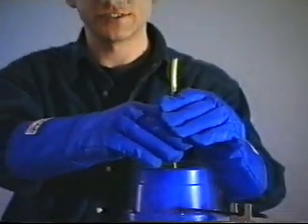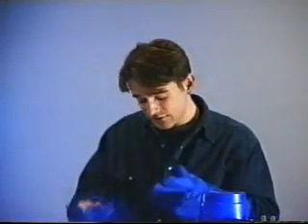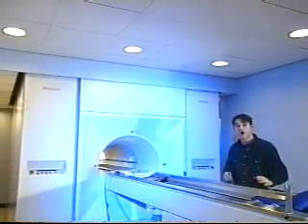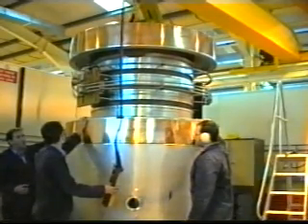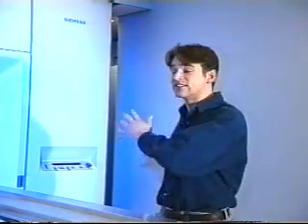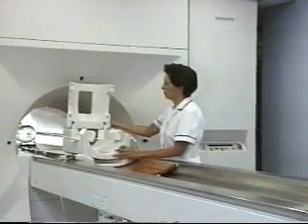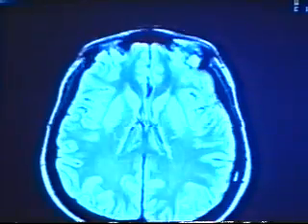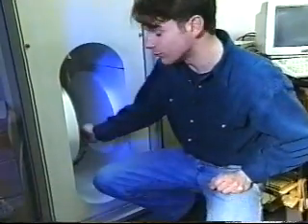Medical Physics - How Magnetic Resonance Imaging (MRIs) Works - ALevel/GCSE Physics (4'33'')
An old but great video about how MRIs work.
Short and concise.